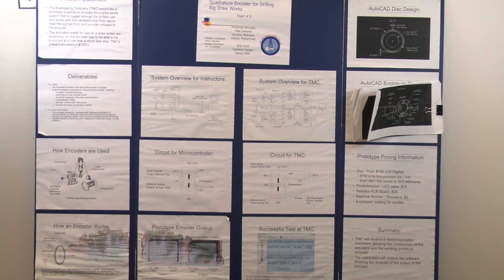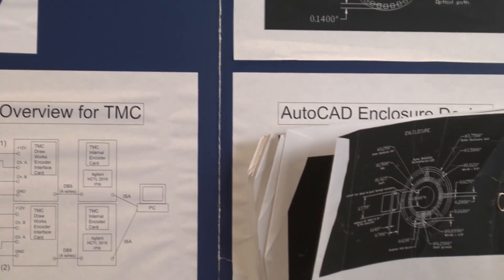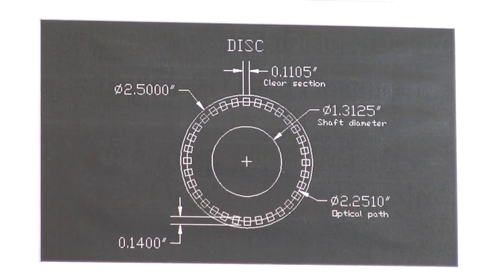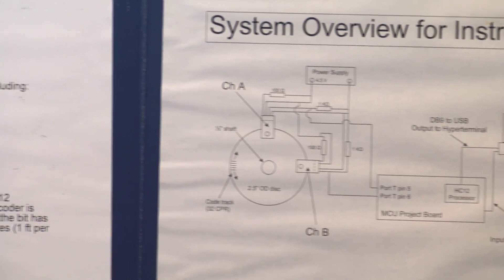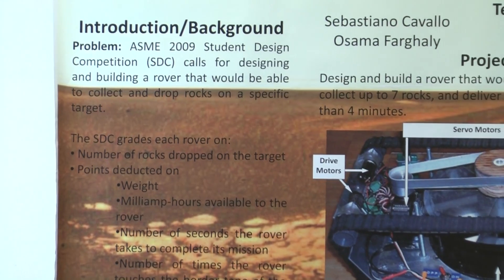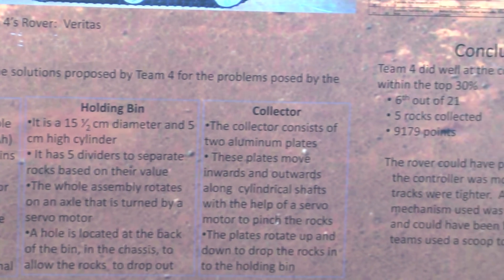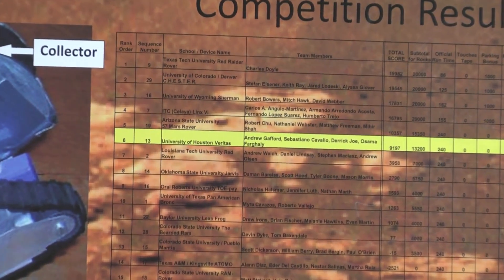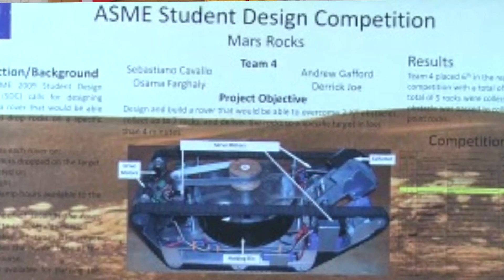Scientific and Engineering Posters, Part 4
Describes how to design and organize scientific and engineering posters.